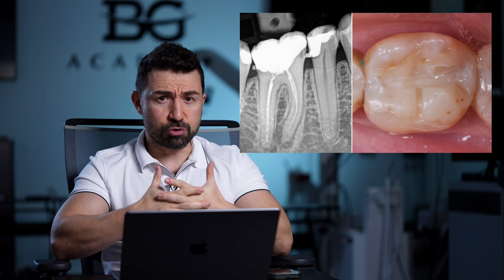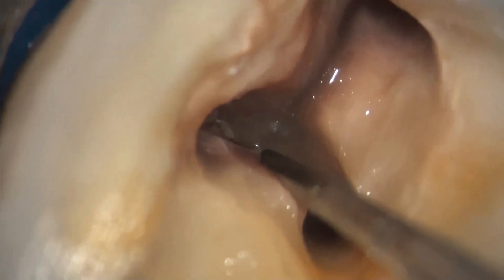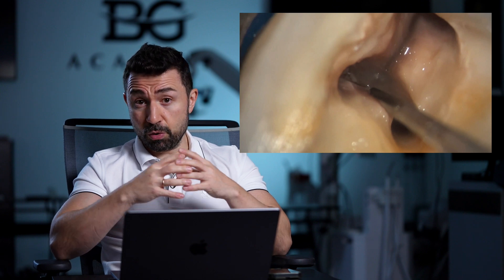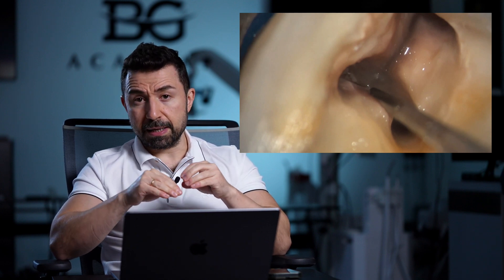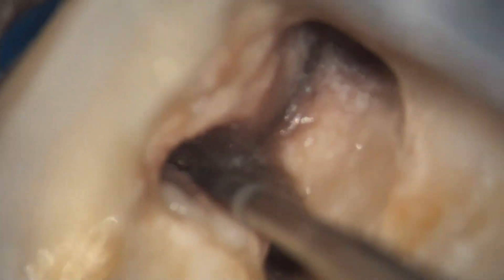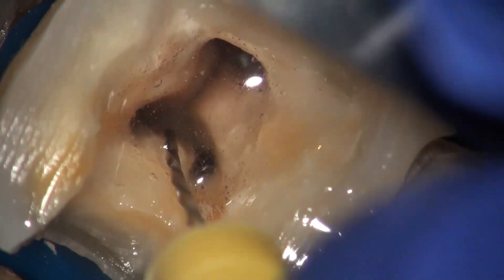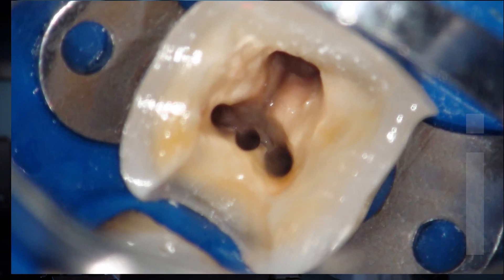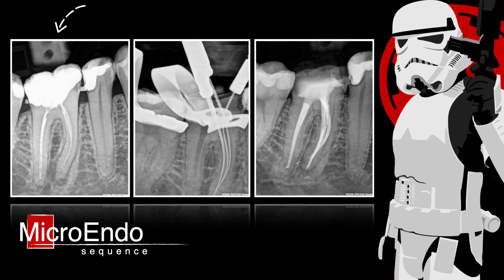Why is it important to examine the isthmus?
In this episode, we will discuss the importance of examining and cleaning the isthmus in multi-rooted teeth during endodontic treatment.

You will learn:
- Why the isthmus is a strategically important area for diagnosis and cleaning.
- How to properly prepare and treat it.
- Which instruments can help detect additional root canals.

Using a real clinical case, we will go through essential tips and tricks to improve treatment quality and prevent complications.

📍 We also invite you to our course in Prague, where we explore all the details of ENDO-RESTO in depth